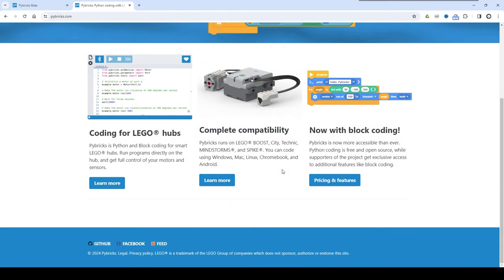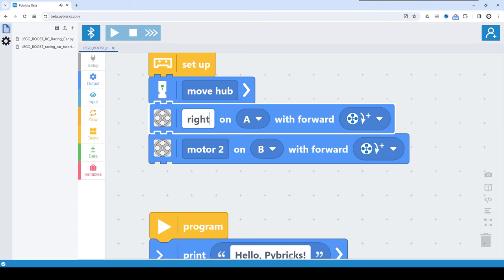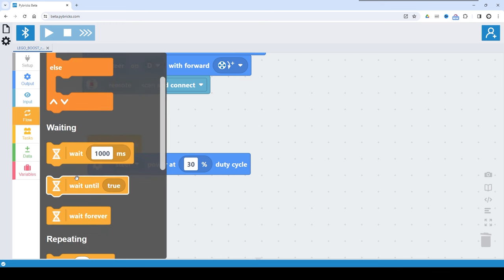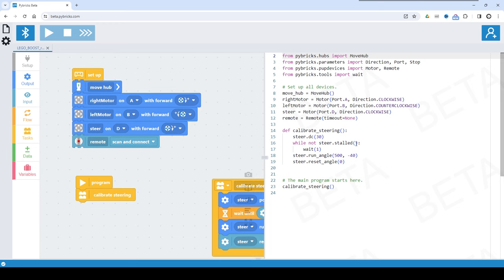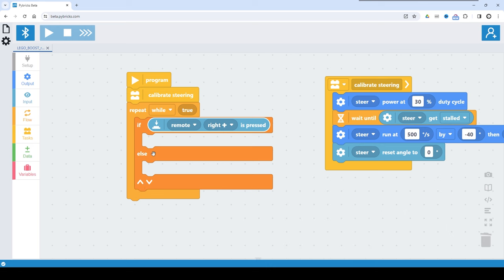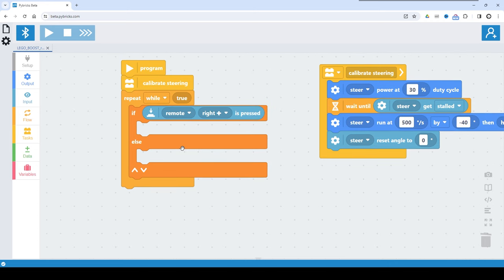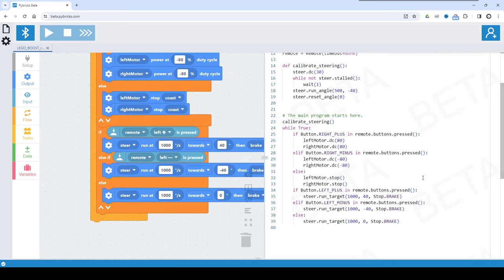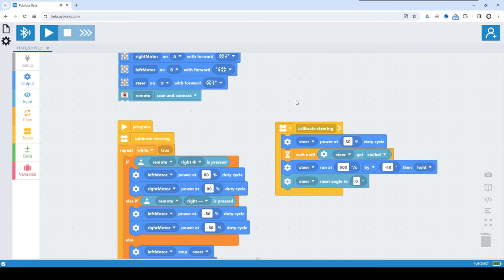LEGO BOOST Car Direct Remote Control - (Pybricks tutorial)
LEGO BOOST fans, follow along this video to learn how to build and program a remote-controlled car chassis.
By programming it with the Pybricks blocks language, you'll be able to store the program onto the LEGO hub and get rid of your programming device acting as a bridge between the LEGO BOOST Move Hub and the LEGO Powered Up Remote. Just turn on the hub and the remote, and start playing!

LEGO Education SPIKE Prime expansion set 45680